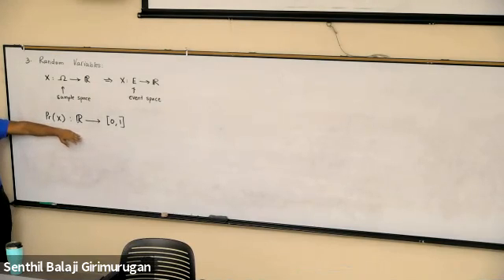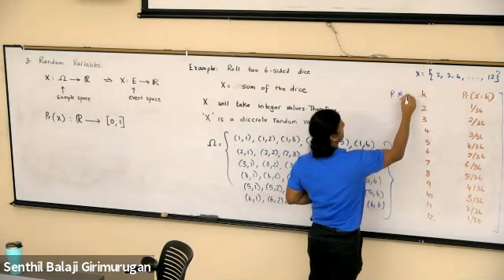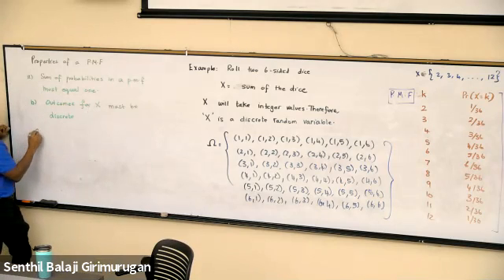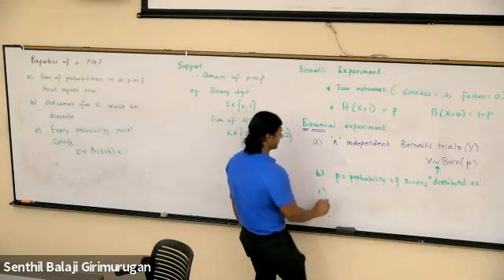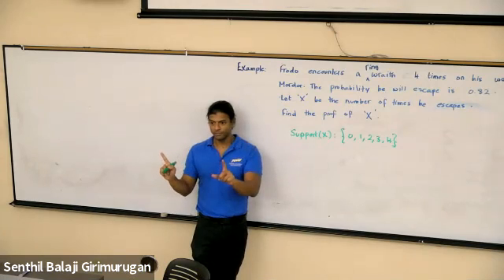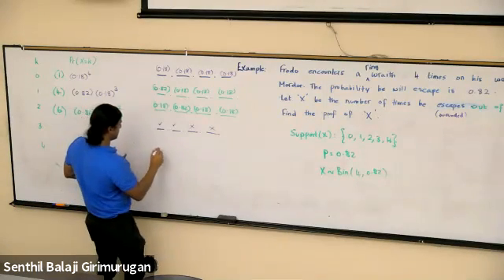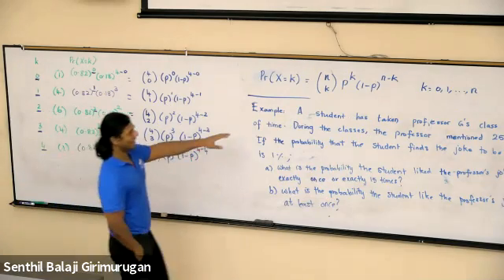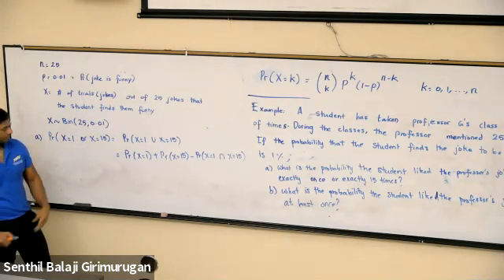Random Variables (Part-I)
Introduction to probability mass functions and binomial distribution.